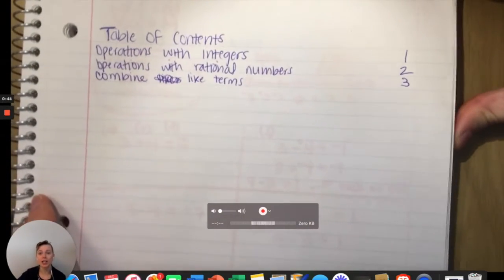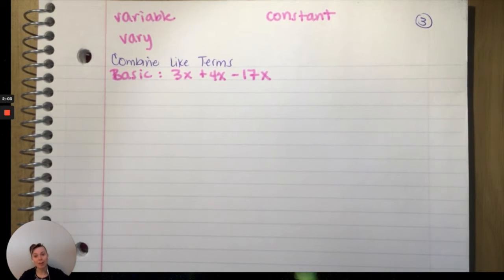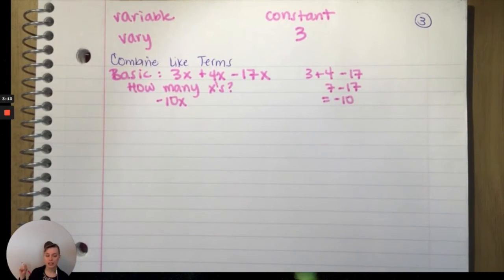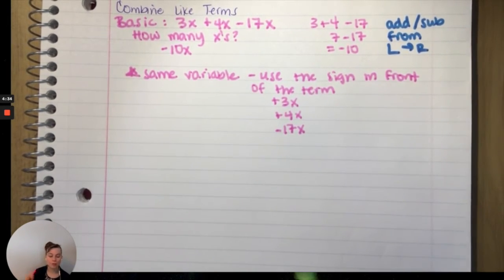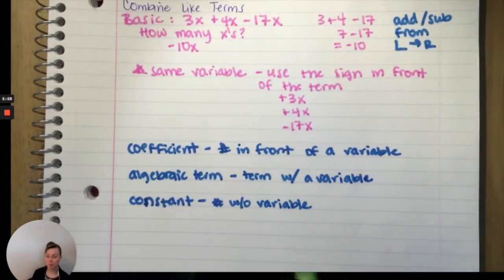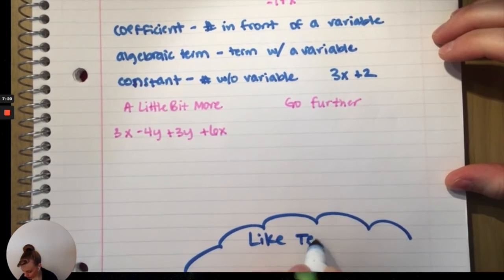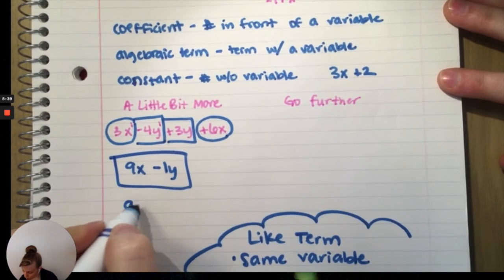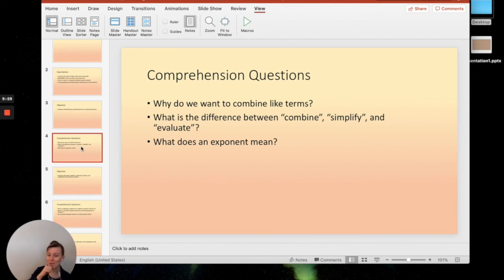Combine Like Terms